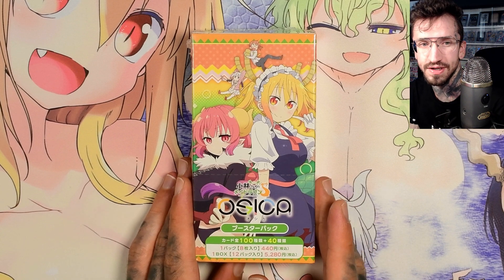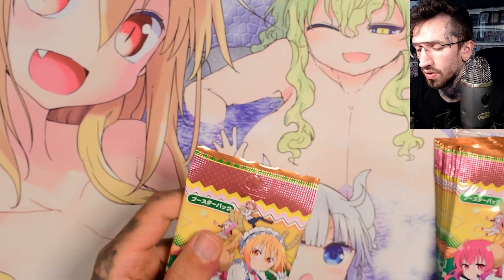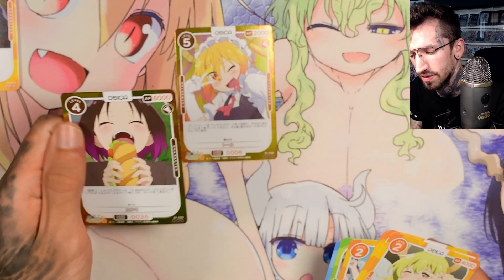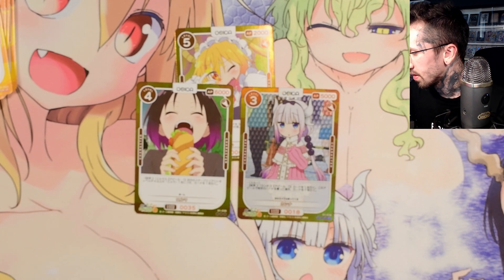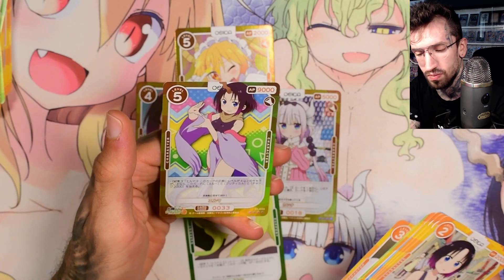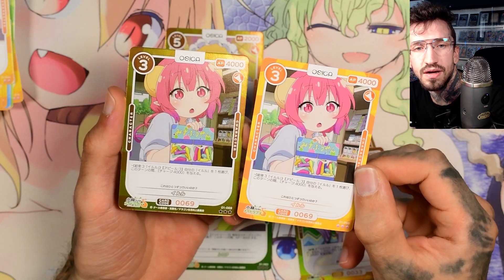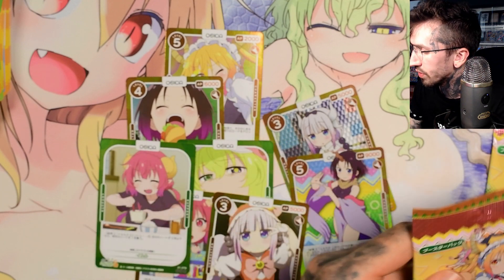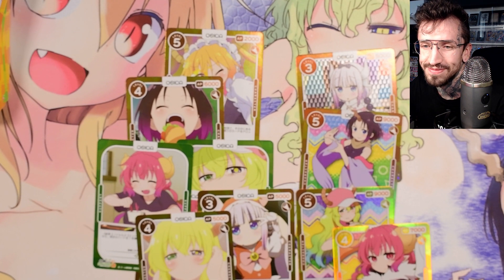New official Miss Kobayashi's Dragon Maid cards OSICA booster box